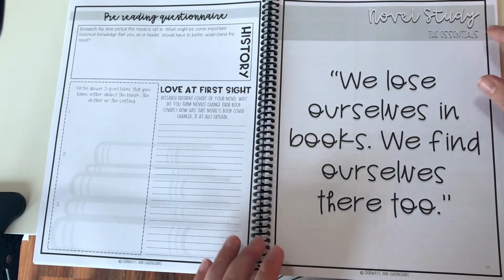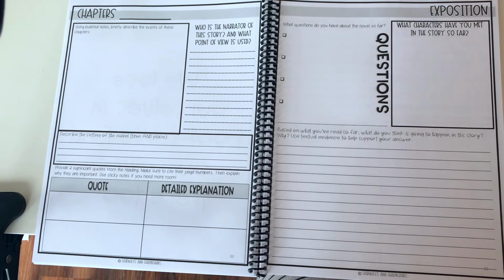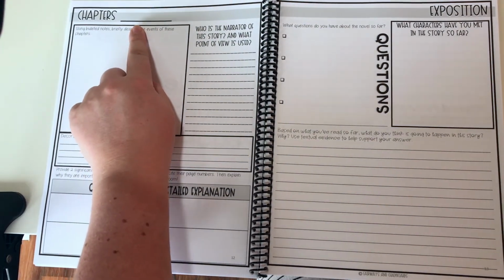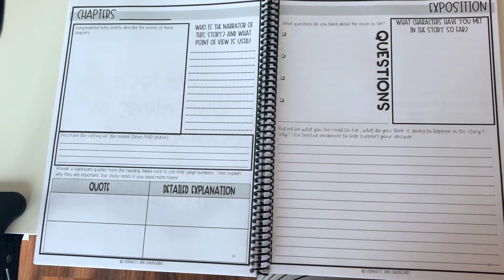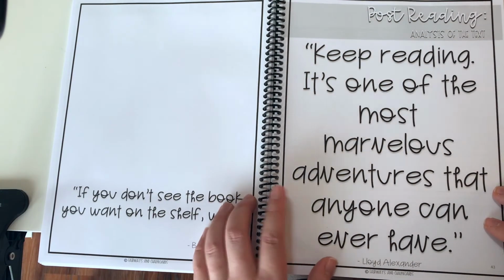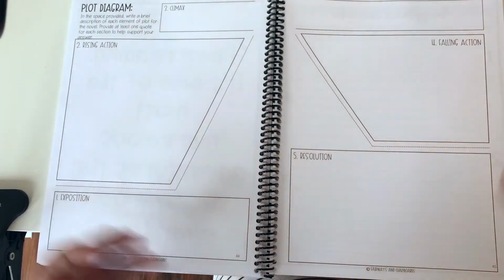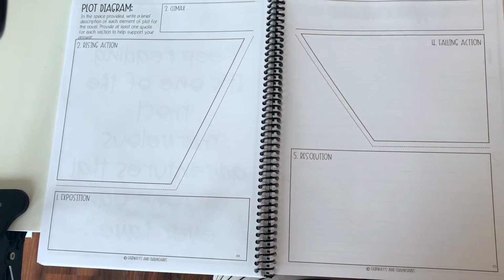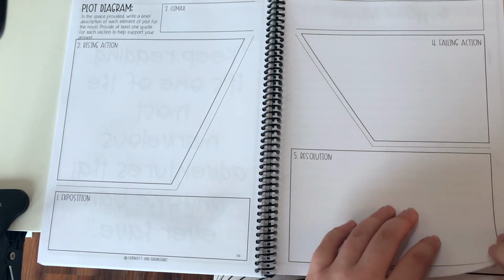Novel Study Student Workbook for ANY NOVEL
This product is designed to work for just about any novel you might teach in your classroom. This also works for an independent novel study!

What this bundle includes:

Ready to print student workbook.
Includes:
Pre reading questions
Questions for each stage of plot
5 social media based activities for each stage of plot
Plot diagram
Book review activity
EDITABLE reading schedule
Theme mind map project (without rubric)
Comprehension questions for each stage of plot in separate file
BONUS: Text Dependent Analysis Bundle!

xo

Lisanne